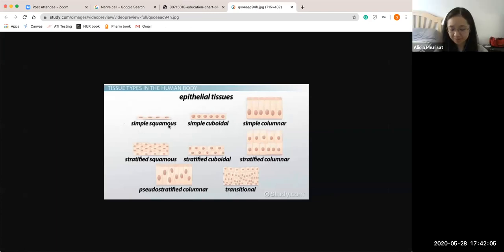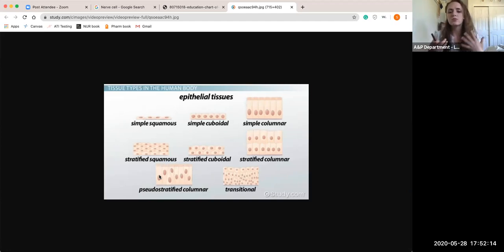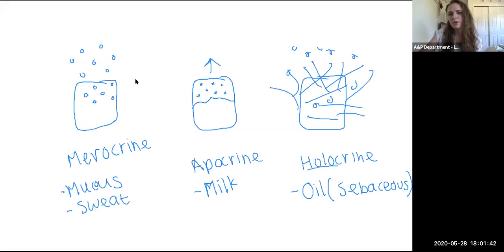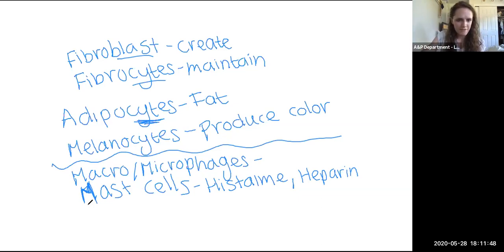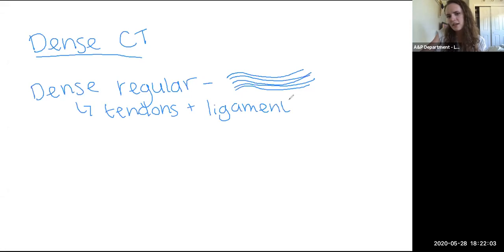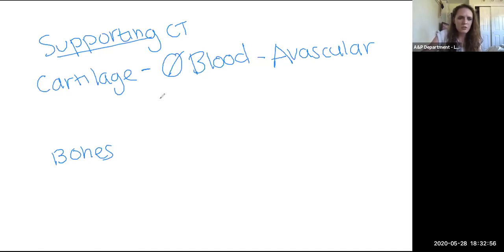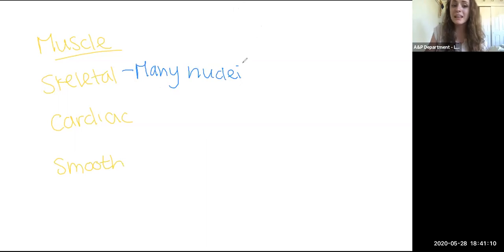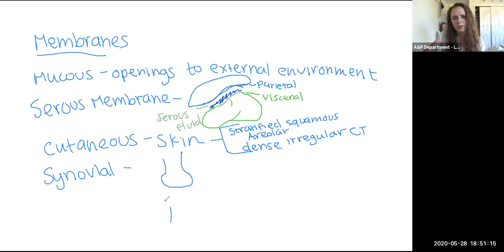Week 4 Review - Sara